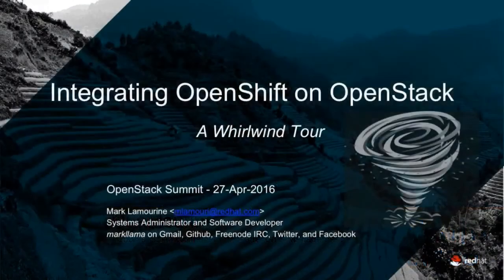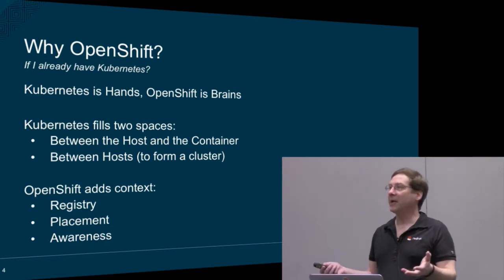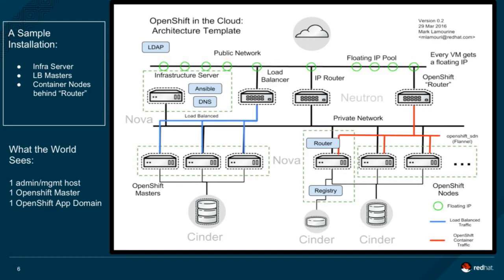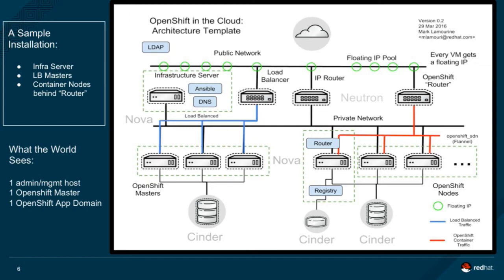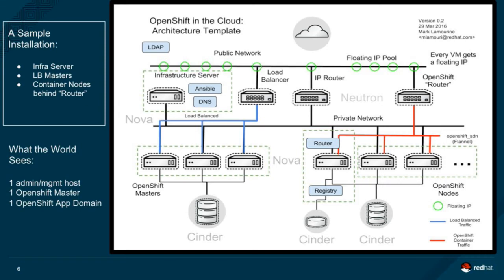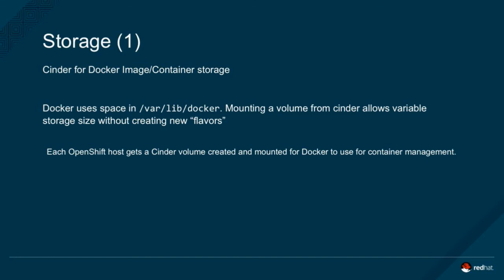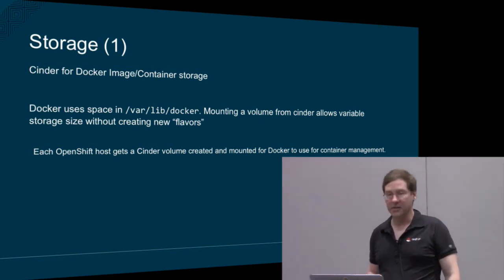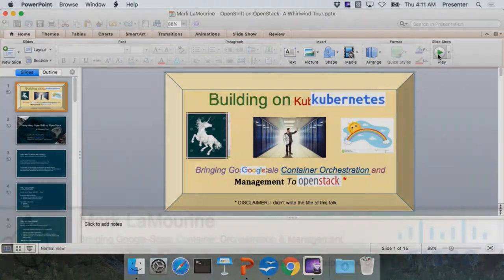2016 OpenStack Summit Austin - Mark LaMourine – Building on Kubernetes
Building on Kubernetes: Bringing Google-Scale Container Orchestration and Management to OpenStack

OpenShift 3 combines Docker, Kubernetes, Atomic and more to bring an Enterprise-Ready, Application-Centric Container Application Platform to OpenStack today.

I will talk about specific areas of Kubernetes that Red Hat has been working on, as we bring this capability to OpenStack users today.

In this session, I'll explain how Red Hat is working with Google and others to standardize container orchestration and management with Kubernetes in OpenShift v3. As well, as discuss how OpenShift v3 can now make use of native OpenStack resources.